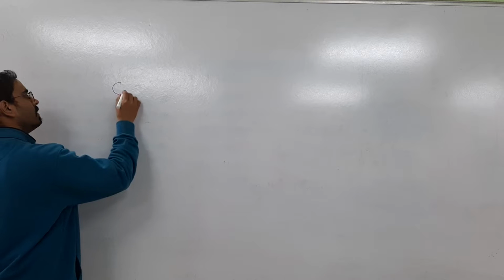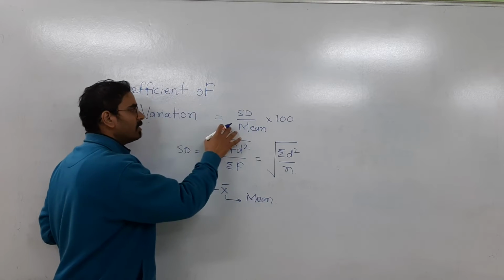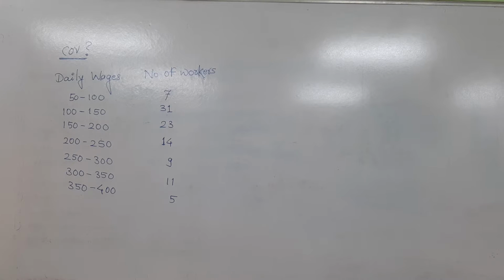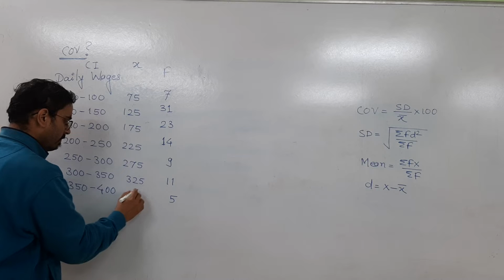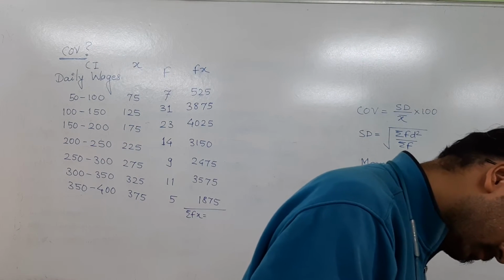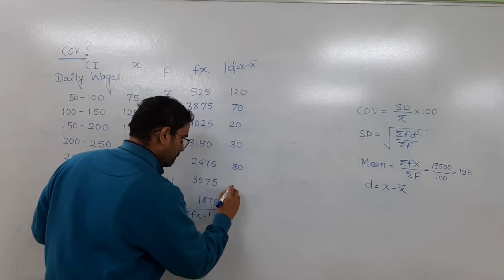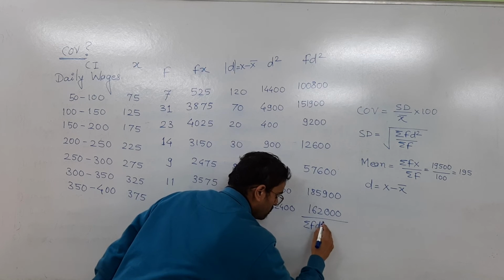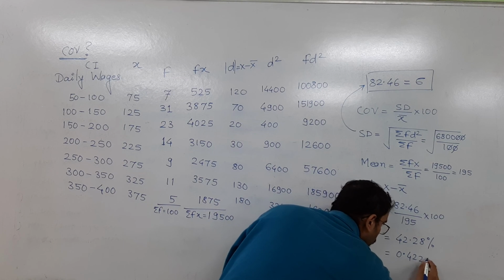Statistics Coefficient of Variation